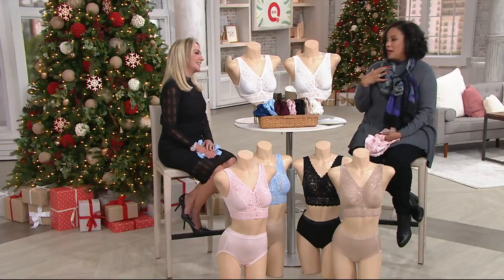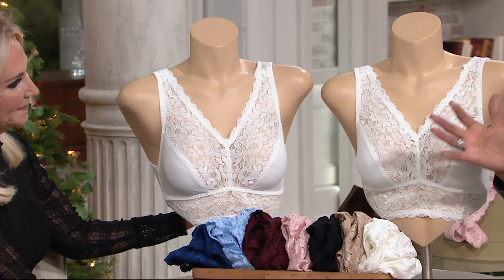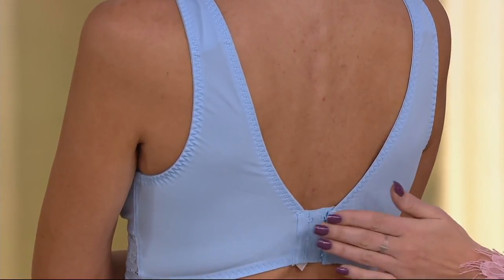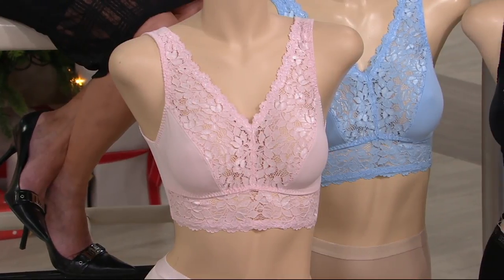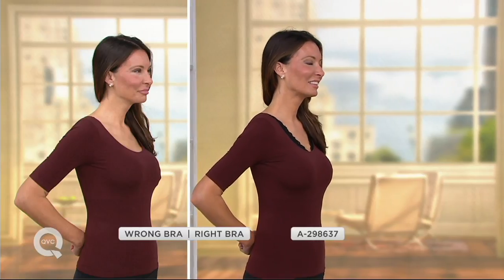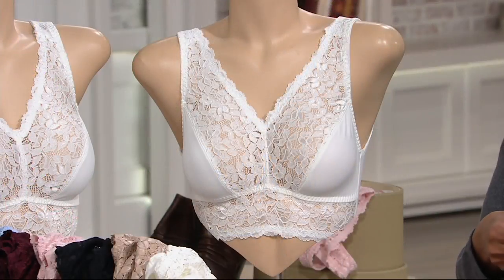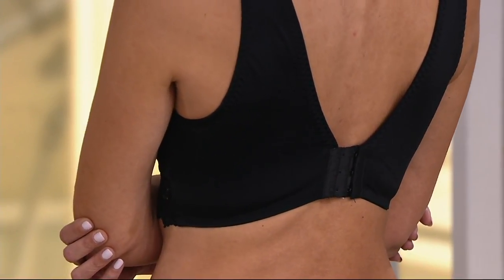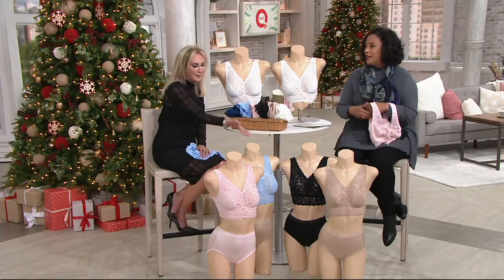Breezies Set of Two Soft Support Lace Bras on QVC